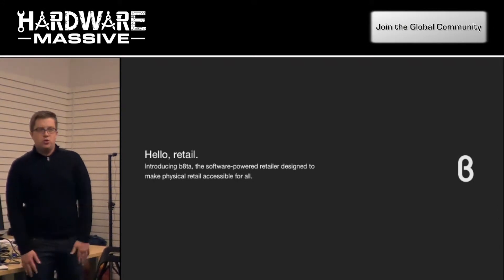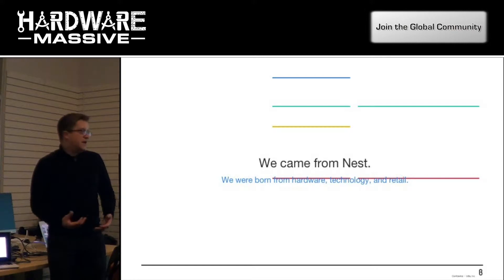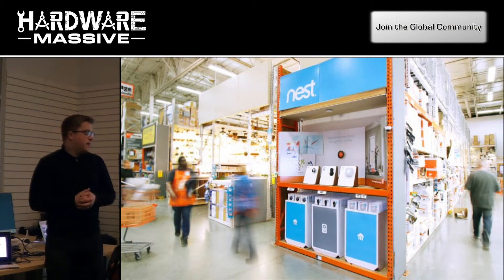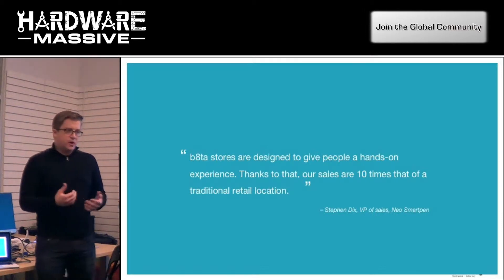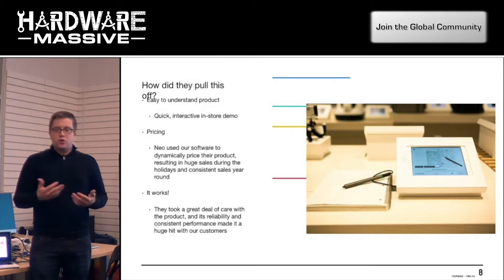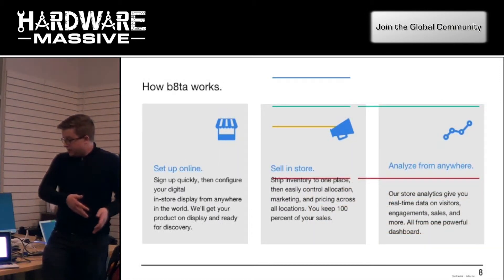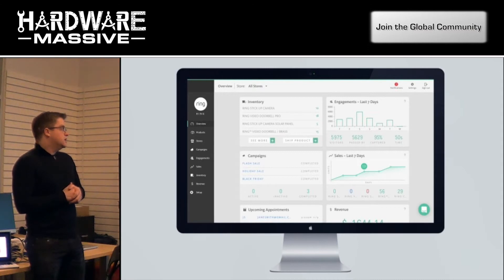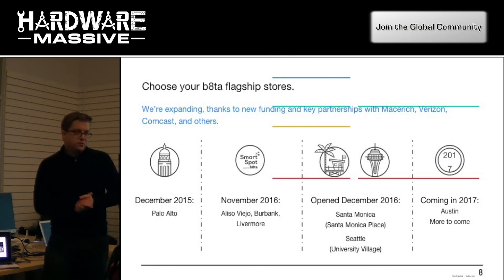The Importance of Physical Retail for your Hardware Startup | John Kennelly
Learn about why physical retail is still extremely important in this day of e-commerce with John Kennelly, Director of Partnerships at b8ta, at HwM SF East Bay at The Batchery in Oakland.

John is an eight-year software industry veteran, beginning his career at Accenture in tech consulting and later part of back-to-back software acquisitions - one to Google and the other to Apple. John is a lover of all things startup and has since moved back in the direction of early stage technology, this time in hardware.

He is currently the head of partnerships at b8ta, a software-powered retail showroom for out-of-the-box hardware and IoT products.